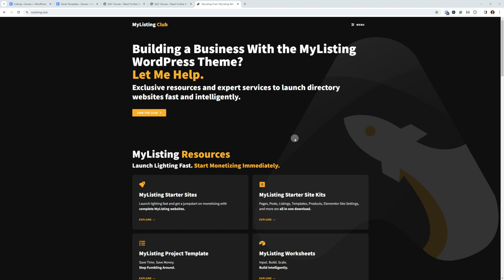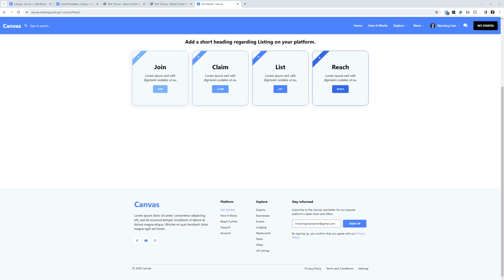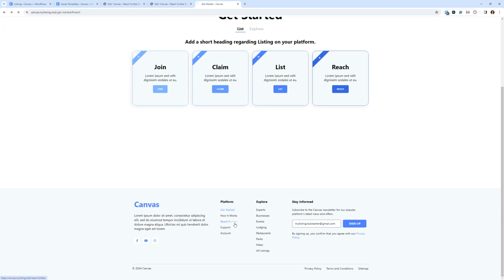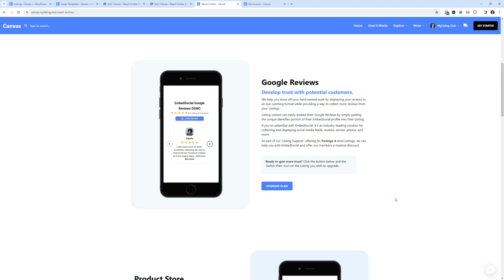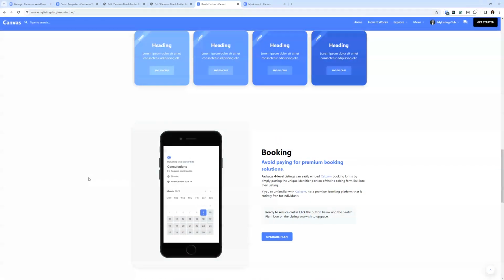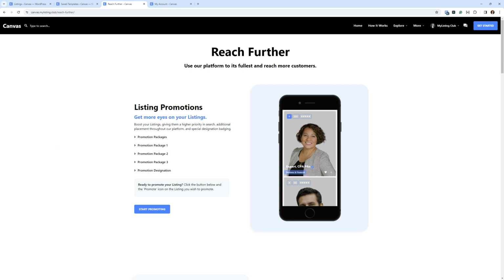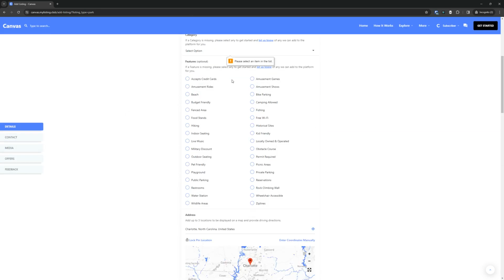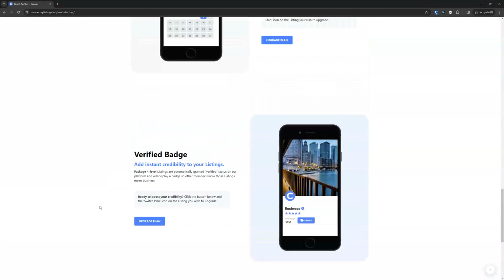Canvas - Reach Further Page